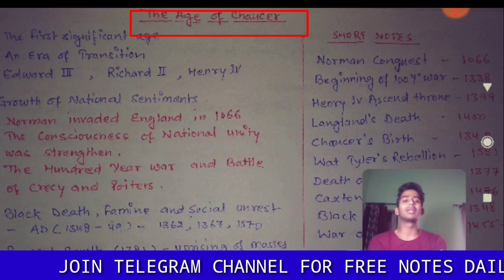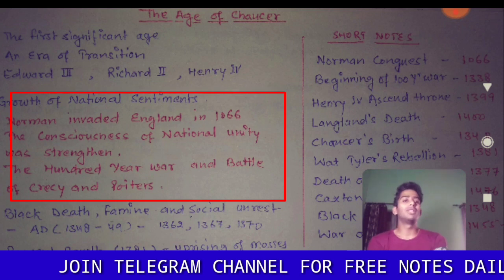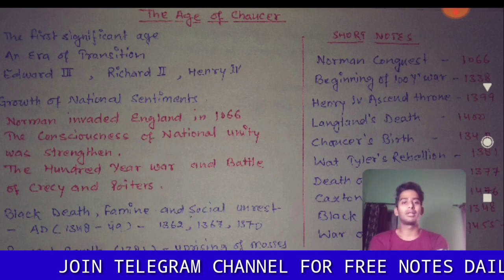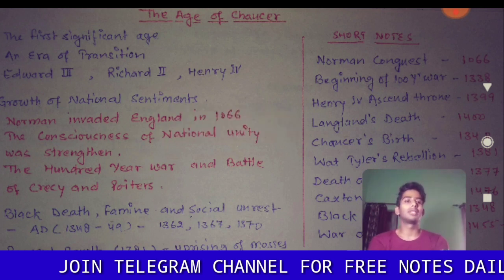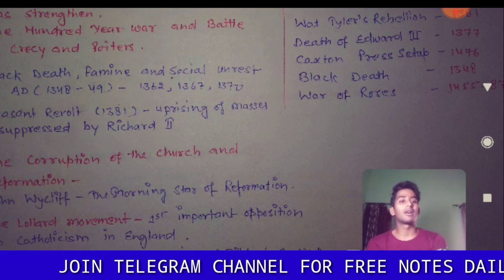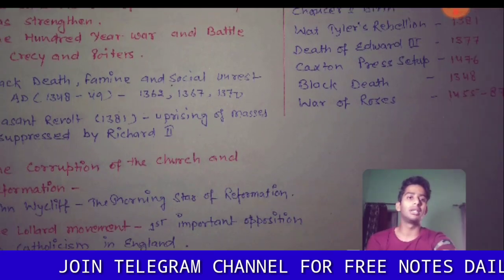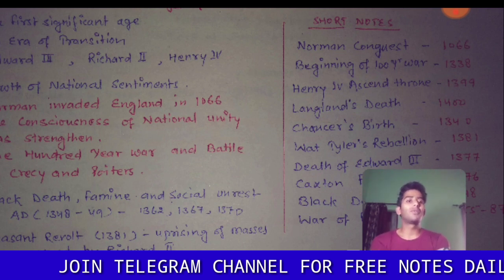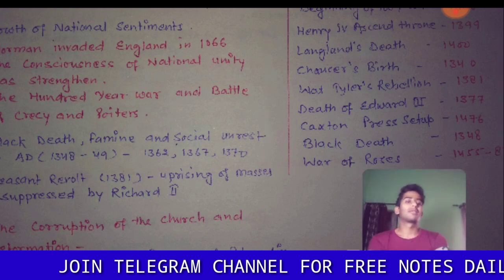History of English Literature free notes| Day 3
Bestnotestutorials.com
For other courses
What do you study in English literature?,
What are the 8 periods of English literature?,
Who is the mother of English literature?,
Who is known as father of English?,
Who is the father of ABCD?,
Who is known as the father of world?,
Who invented English language?,
Who is called Father of English in India?,
Is English literature hard?,
Is English literature easy?,
What skills do you gain from English literature?,
How does English literature help us in life?,
Why is literature so important?,
Is English literature useful?,
Is literature a waste of time?,
Do English majors make money?,
Is English literature a good degree?,

History of English Literature |Day 2| About Chaucer

Antanaclasis Antistrophe*

Aphorismus Antistrophy

history of english literature ppt,

assignment on history of english literature,

history of english literature books,

history of english literature by edward albert pdf,

history of english literature all ages,

periods of english literature chart,